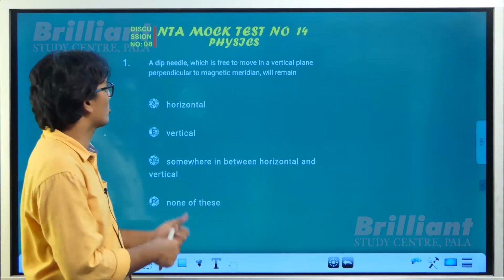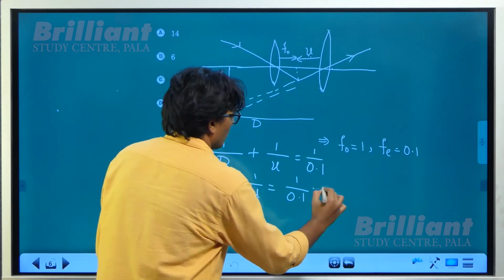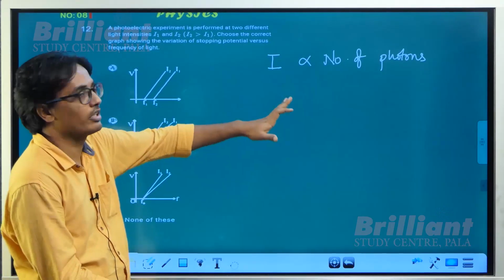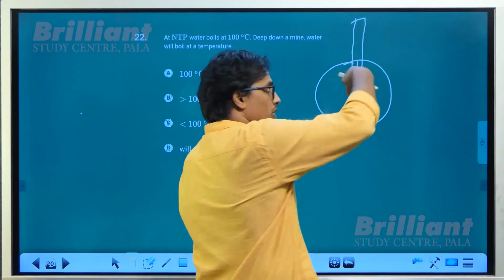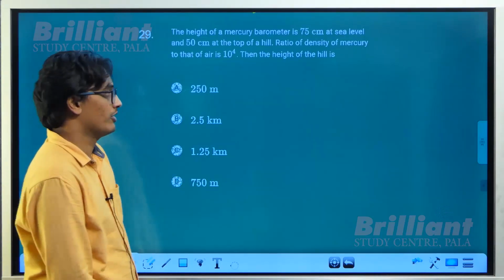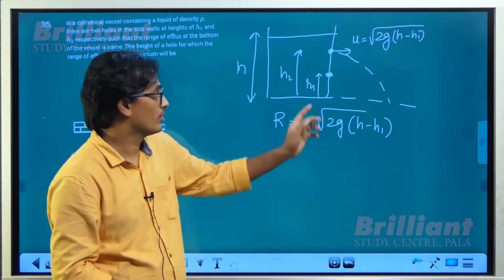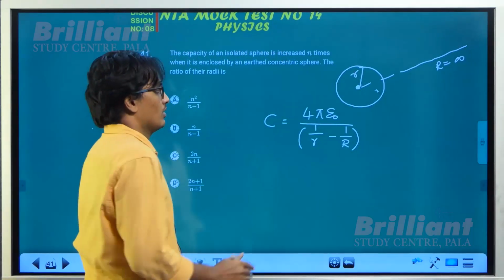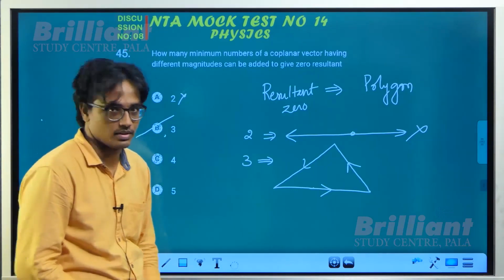PHYSICS | NTA MOCK TEST DISCUSSION - 14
The best Entrance Coaching Centre in India for NEET, JEE Main and Advanced, AIIMS, JIPMER and various other Entrance Examinations.